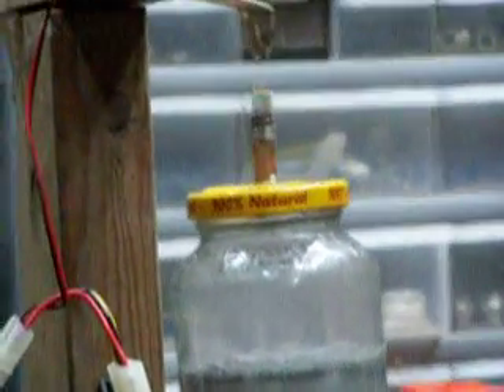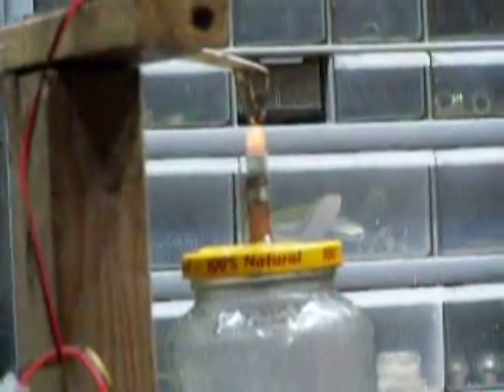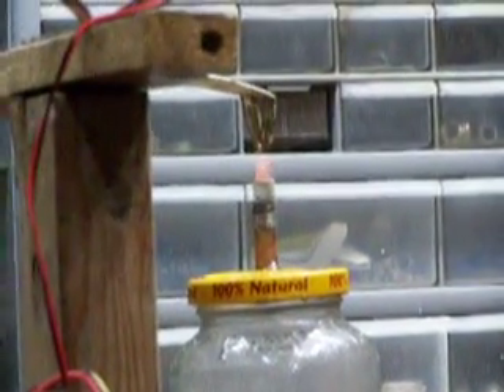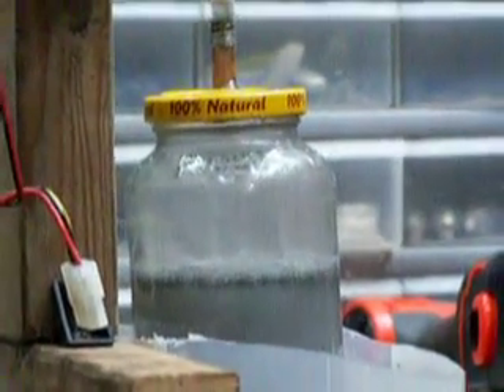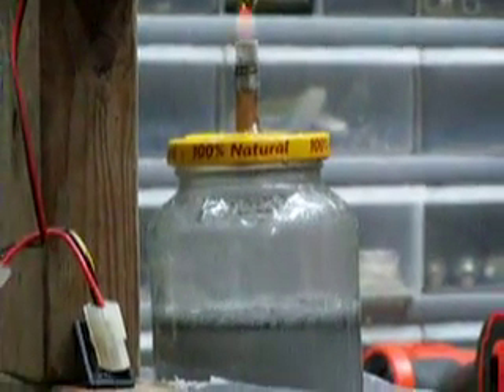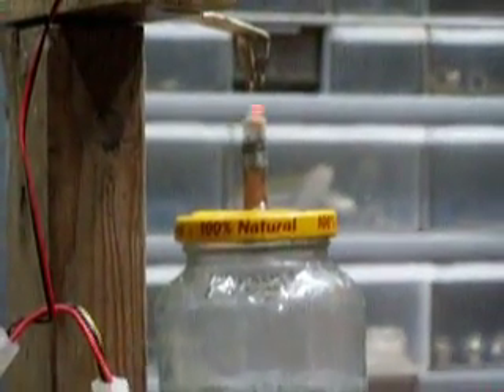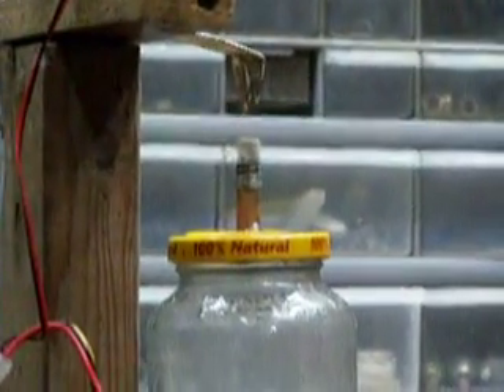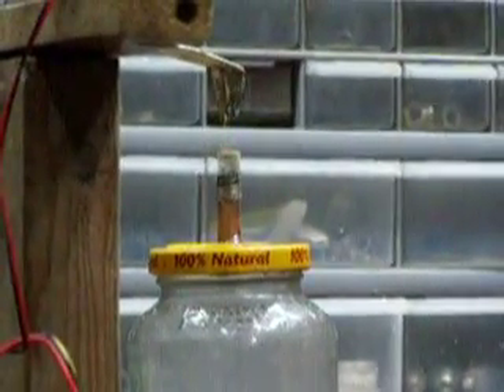hydrogen garage heater 2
aluminum and lye + water = pure hydrogen..  add a spring to the top to get hot enough to ignite the hydrogen, what do you get,  something that makes HEAT.